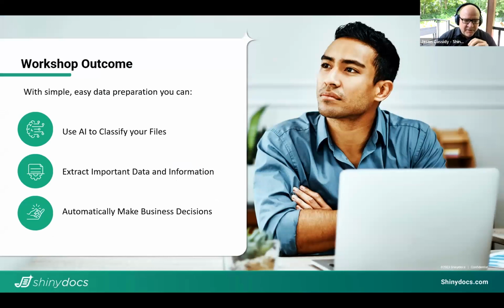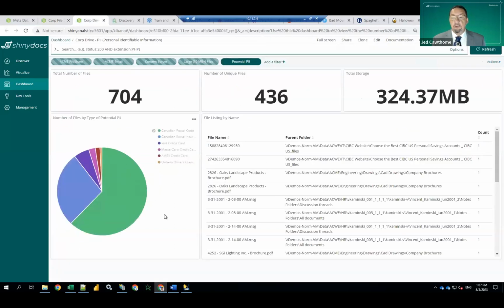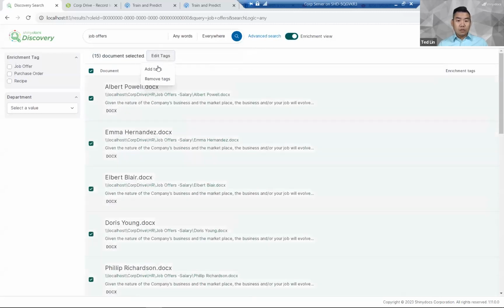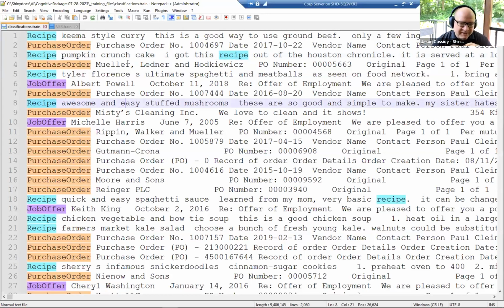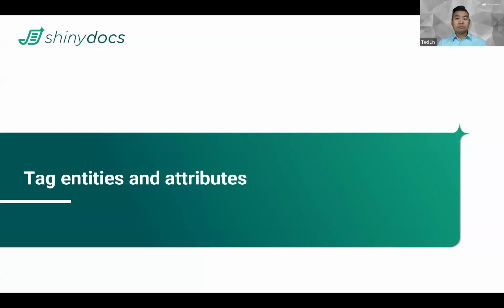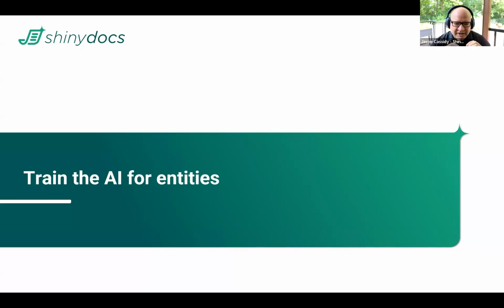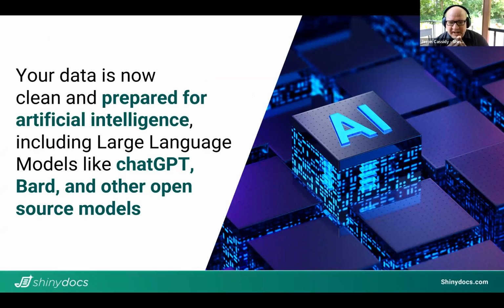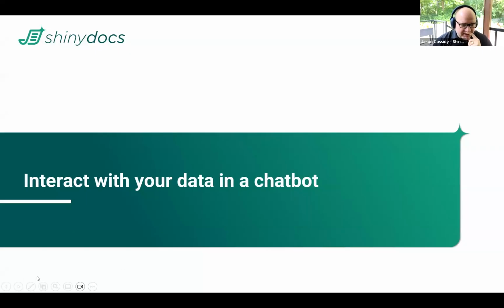Prepare Your Data for AI Workshop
In this workshop, Shinydocs CEO Jason Cassidy will guides panelists in real-time through the steps required to prepare your data for your AI outcomes. You will follow along firsthand as panelists demonstrate their results each step of the way.